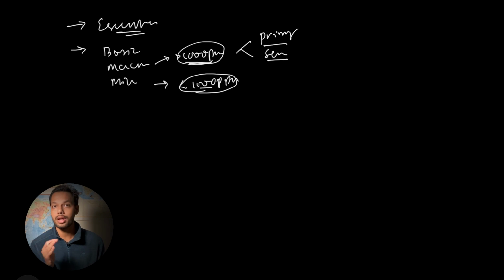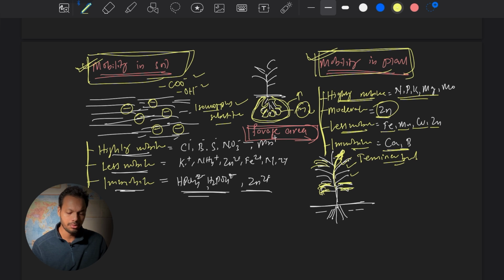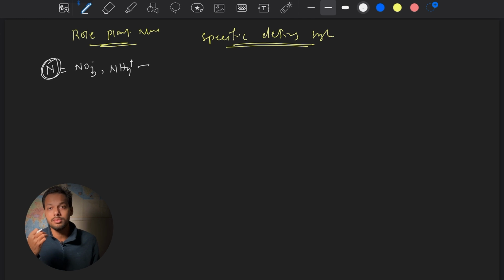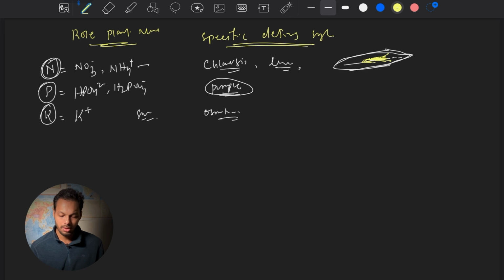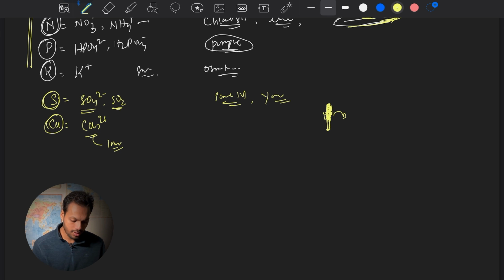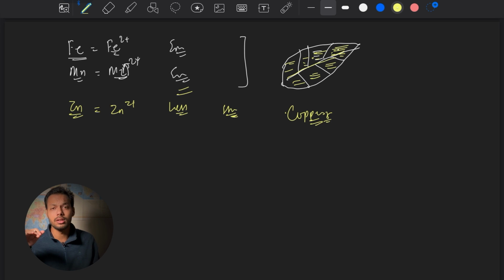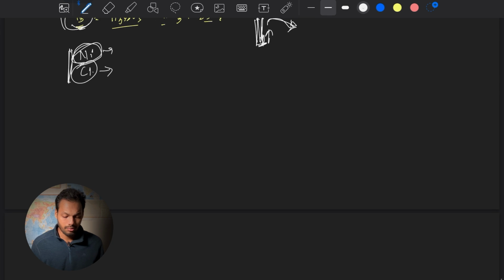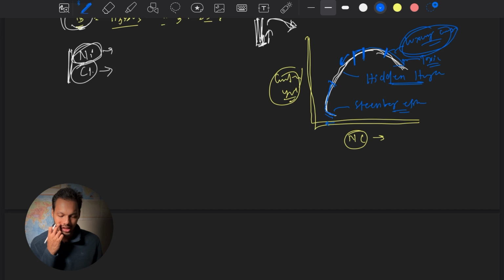Role and Deficiency symptoms of plant nutrients | Hidden hunger and Luxury consumption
In this lecture, you will get to know about the role and deficiency symptoms of essential nutrients. Different essential nutrients, the role are different, so the deficiency symptoms. The deficiency symptoms in a plant depend on the crop, the stage at which deficiency symptom is being seen. In this lecture, we have also discussed about Steenberg effect, hidden hunger and luxury consumption. Watch till the end to get all those concepts.